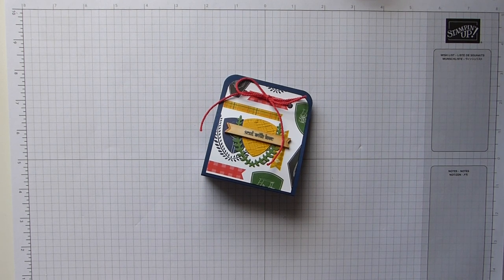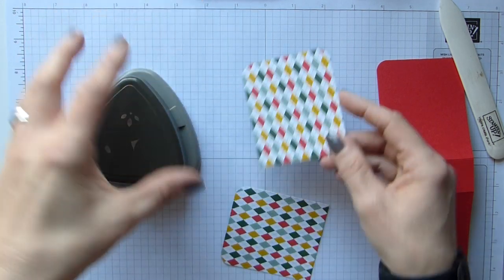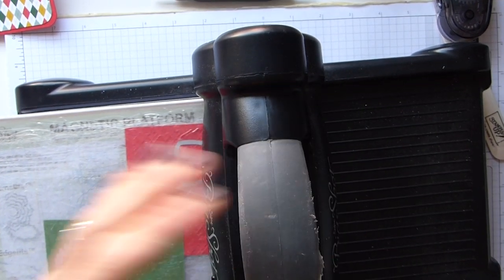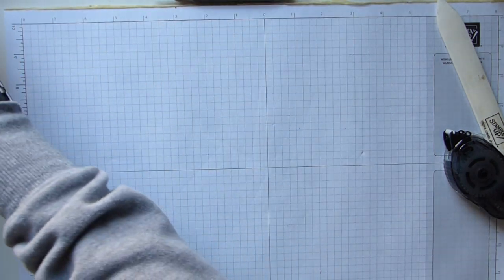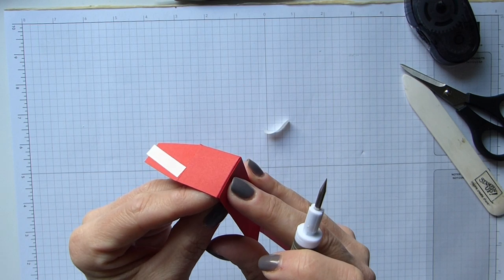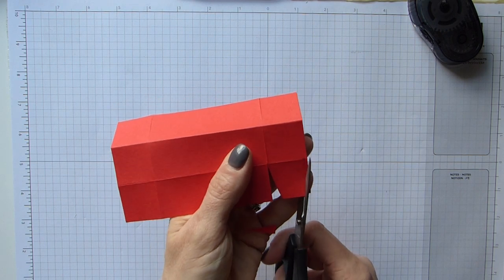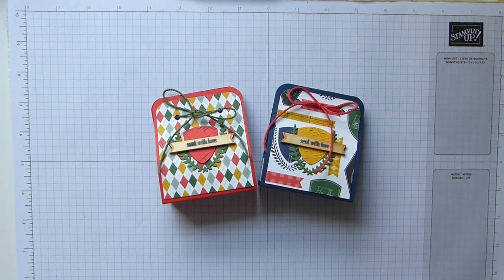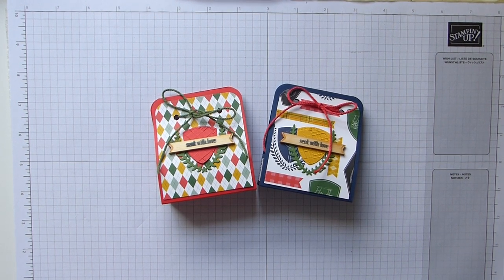Lip Balm Gift Box